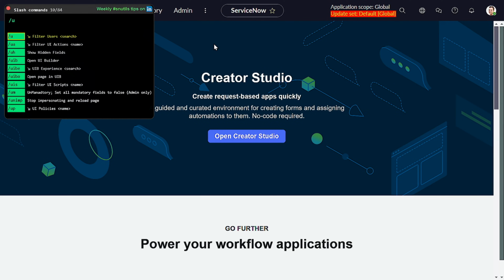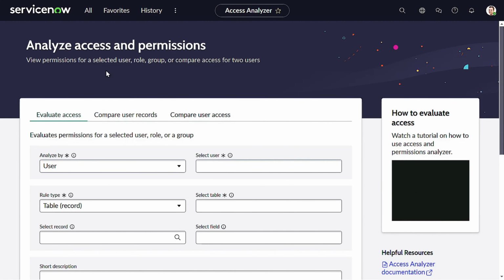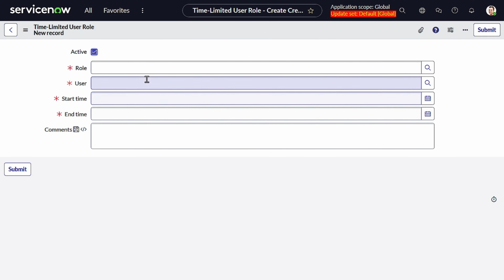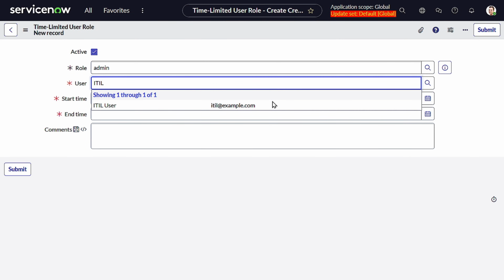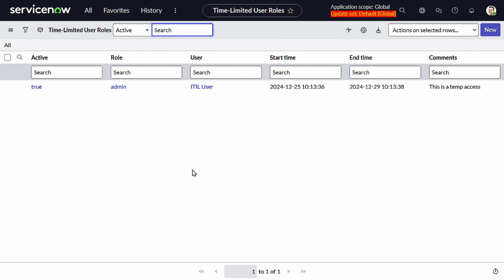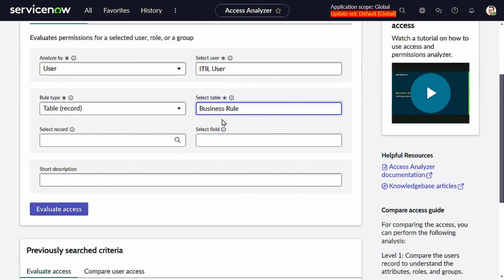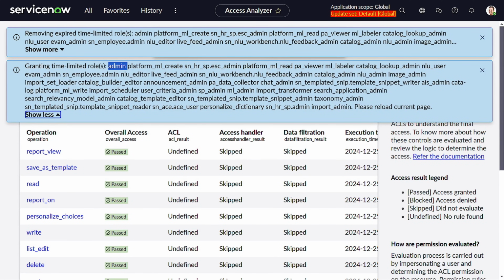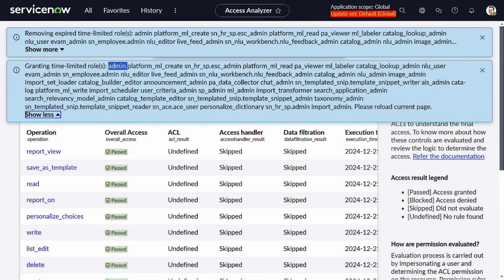ServiceNow Introduction to Time-Limited Roles – Everything You Must Know!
ServiceNow Introduction to Time-Limited Roles is crucial for IT professionals navigating role-based access control (RBAC). In this video, we break down what time-limited roles are, how they impact security and governance in ServiceNow, and why organizations use them to enforce temporary access. Learn the best practices for managing these roles effectively and avoid common pitfalls that could put your IT environment at risk. Whether you're an administrator, developer, or ServiceNow architect, this guide will help you master the fundamentals and maximize efficiency.